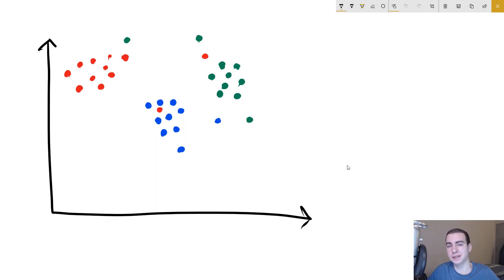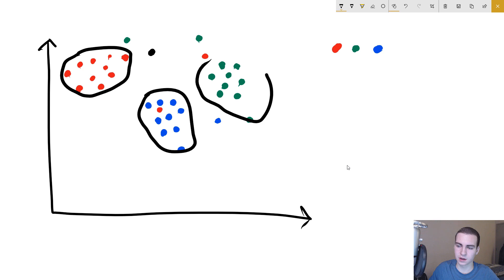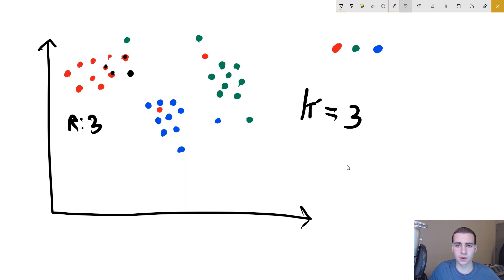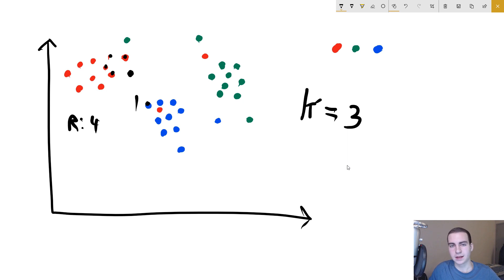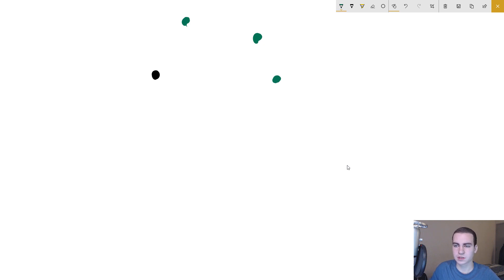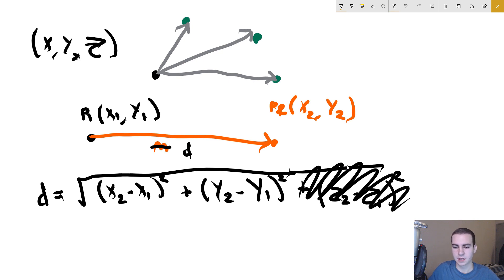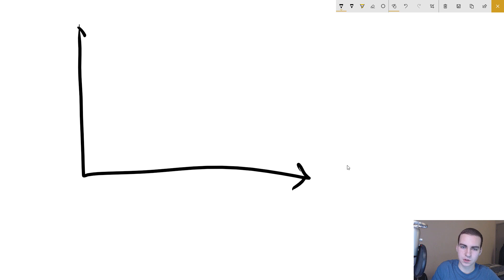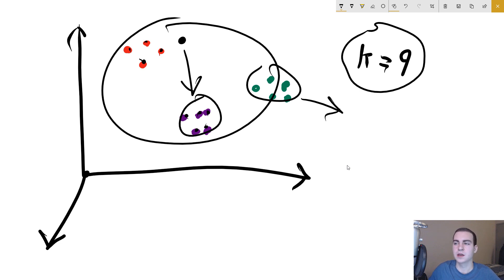Python Machine Learning Tutorial #6 - KNN p.2 - How does K Nearest Neighbors Work?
So how does k nearest neighbors work? In this python machine learning tutorial I explain and illustrate how the K-nearest neighbors algorithm works. I explain euclidean distance and how points are classified and talk about the pros and cons of this algorithm.

- Pickle python
- Saving models
- Matplotlib tutorial